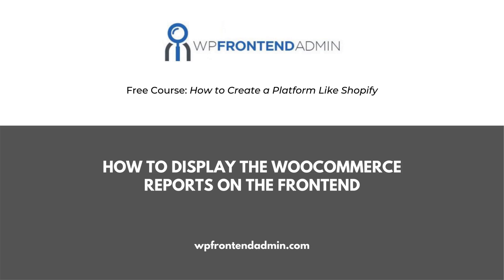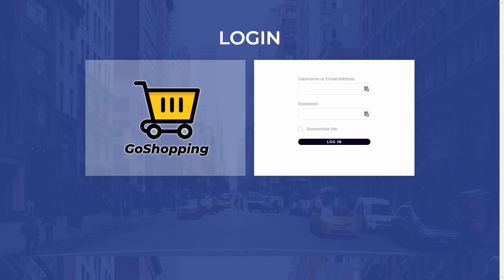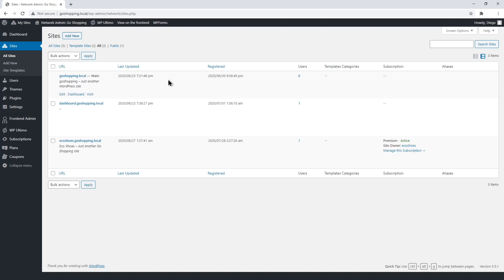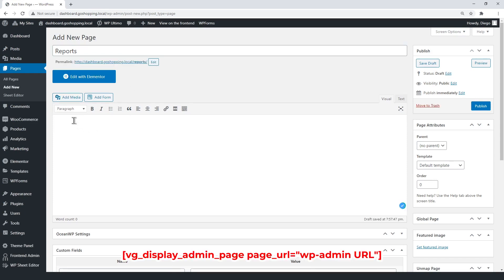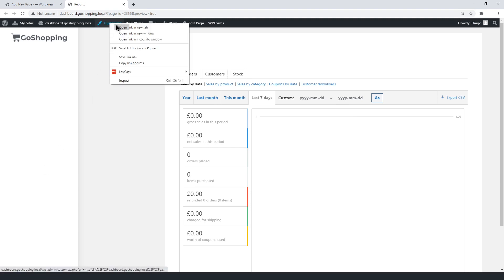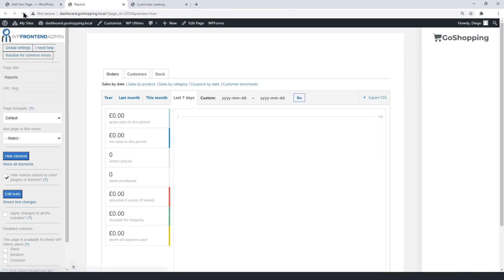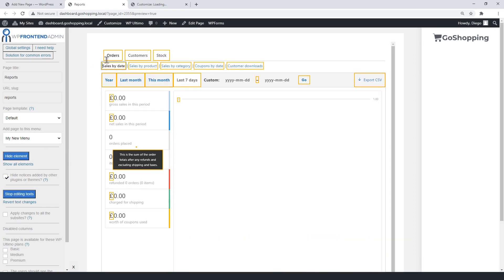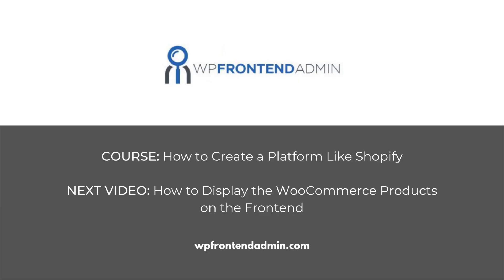8- How to Set Up the WooCommerce Reports on a Frontend Dashboard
WP Frontend Admin shortcode: [vg_display_admin_page page_url="wp-admin URL"]

1- Intro: 00:00
2- How to Display the WooCommerce Reports on the Frontend Dashboard: 00:25

We're creating a platform like Shopify, but we're using WordPress and WooCommerce behind the scenes. Also, we're using WP Ultimo to create and sell membership plans on our WP Multisite network.

This platform will need a fully customized frontend dashboard from which users will manage their stores, and in this video, you'll learn how to easily display the WooCommerce reports on your frontend dashboard. You'll do it quickly without having to program anything.

Online store managers will see their sales reports every time they open their frontend dashboard. And as we've told you, you don't need any programming or coding skills, because you can create this frontend dashboard with some clicks.

Background Music